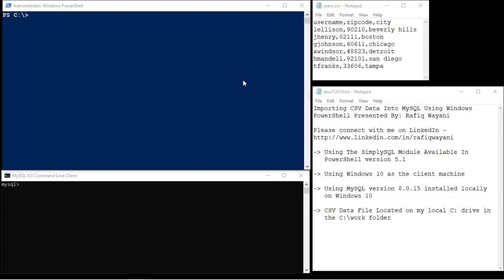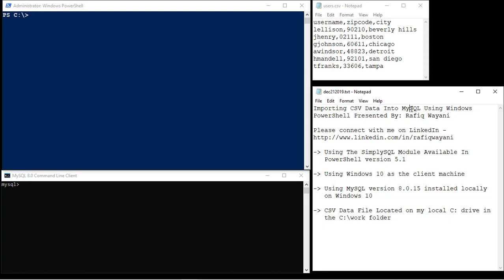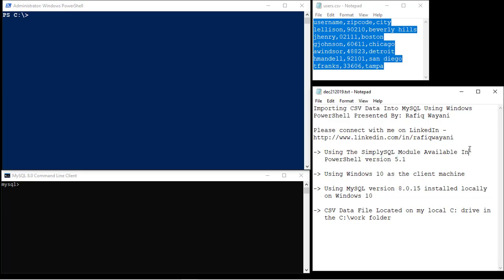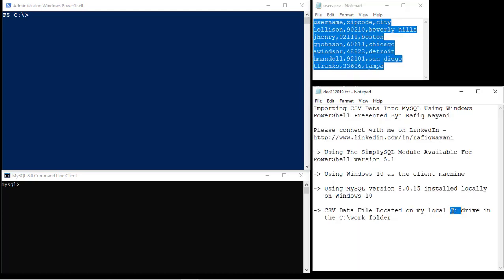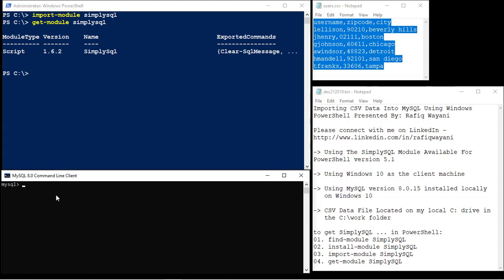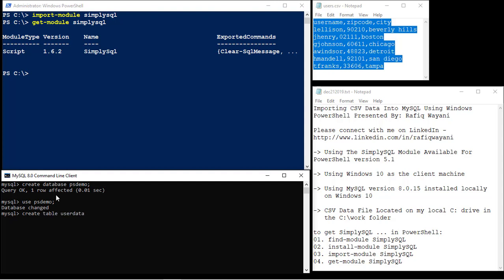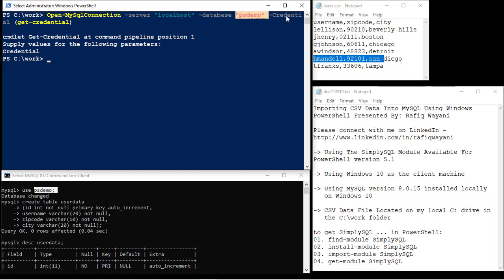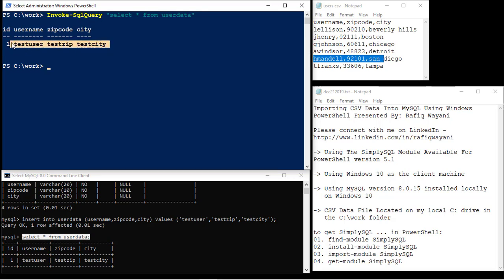PowerShell & MySQL Demo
During This Demonstration, expert instructor Rafiq Wayani will demonstrate how to take a CSV file and import it into MySQL using PowerShell.